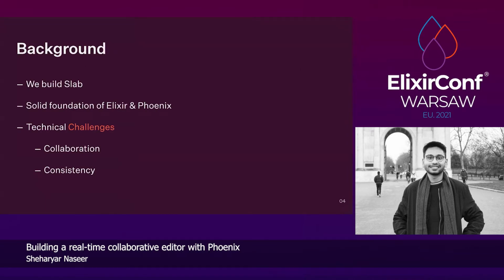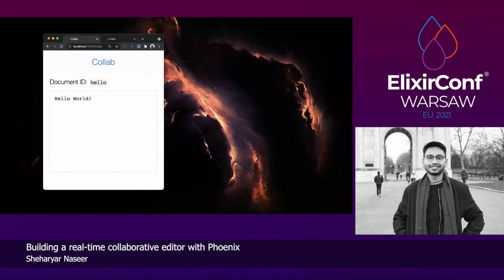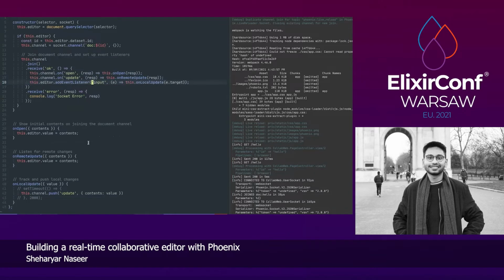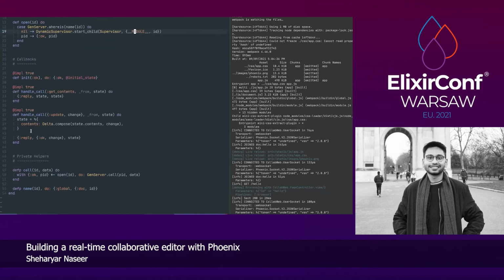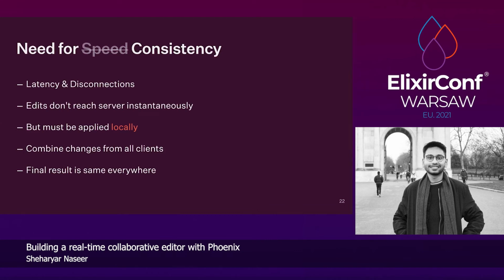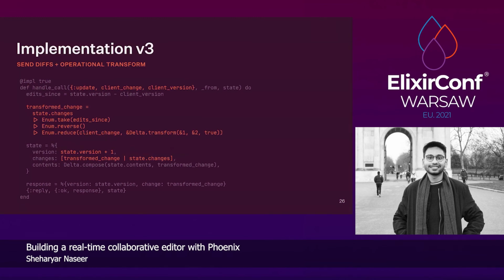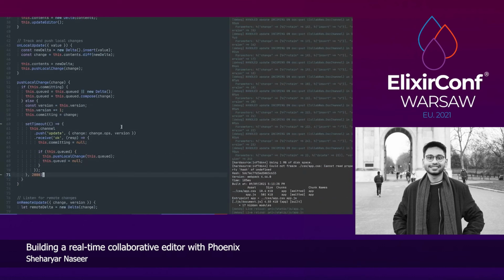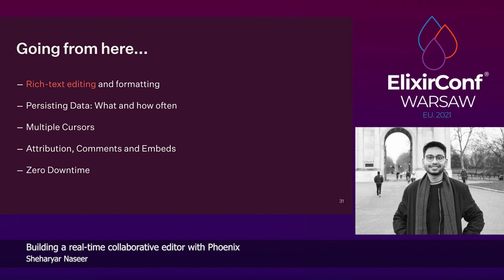Building a real-time collaborative editor with Phoenix | Sheharyar Naseer | ElixirConf EU 2021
Building a real-time collaborative editor with Phoenix | Sheharyar Naseer - Manager at GDG Lahore

ABSTRACT
Building a real-time collaborative experience like in Google Docs may sound daunting, but Elixir and Phoenix make it easy! This talk will walk you through the building blocks including OTP, Phoenix PubSub, and Operational Transform to build your own coauthoring service. We’ll also discuss reliability and scaling through with our real-world experiences building this in Slab.